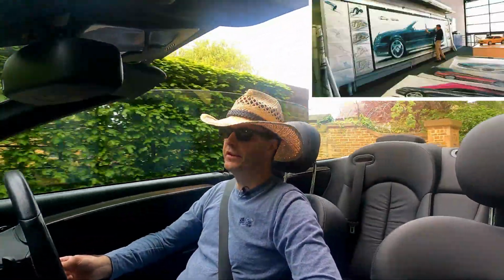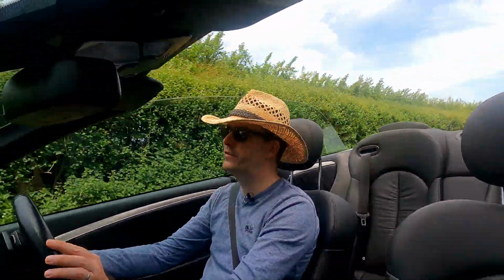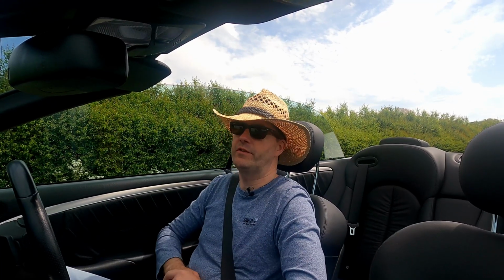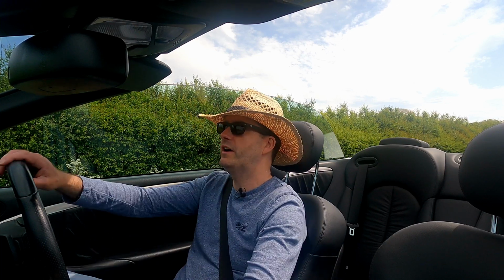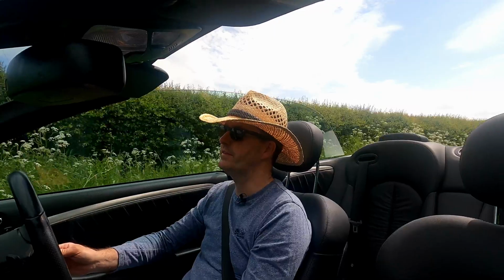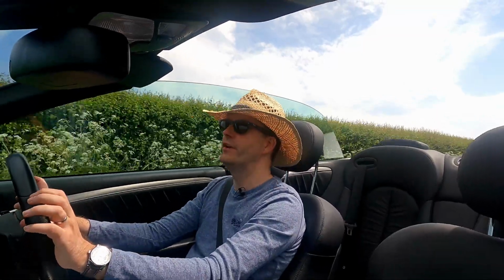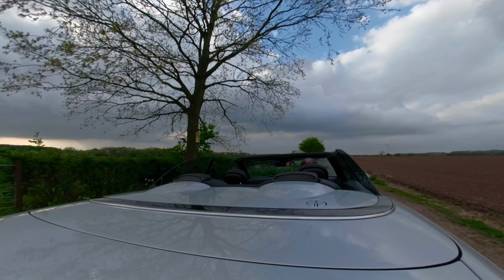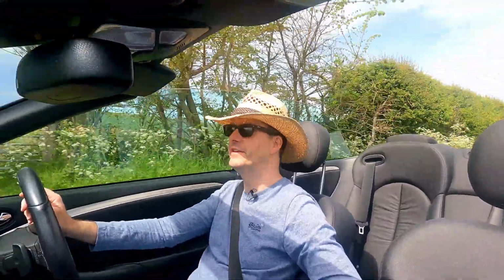May Mercedes 2007 CLK 350 Sport Convertible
Happy CLK day(s).  Footage of my Mercedes CLK from various locations compiled into this video.  The eagle eyed will spot some unused car close-up footage from the Mercedes Benz Club day at Hatton.  I've avoided scripted commentary on this video and it's all done in one take so please forgive any errors or omissions.  I have recently acquired another camera so hopefully raising the picture quality in parts.